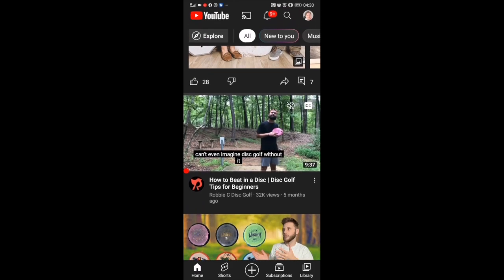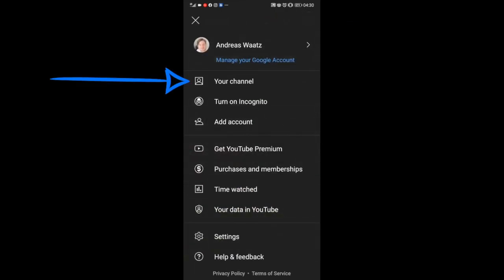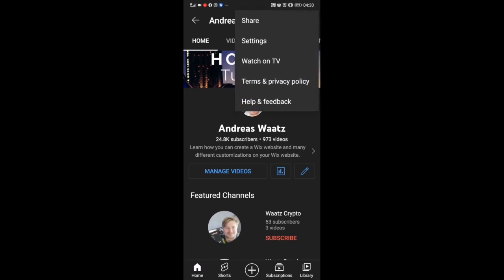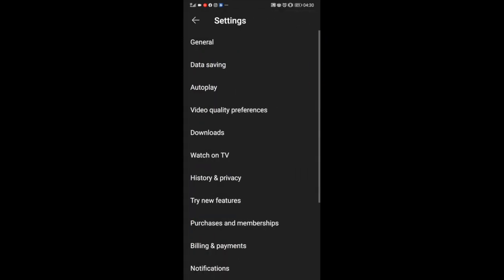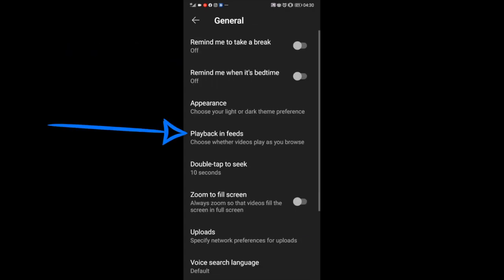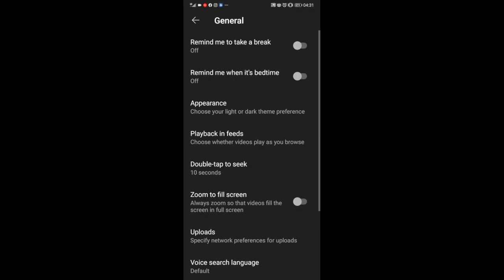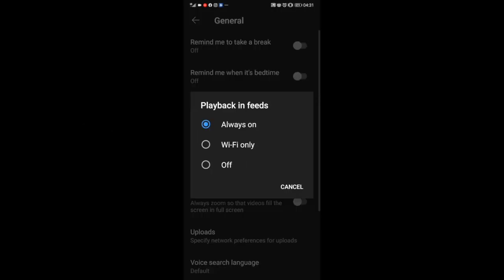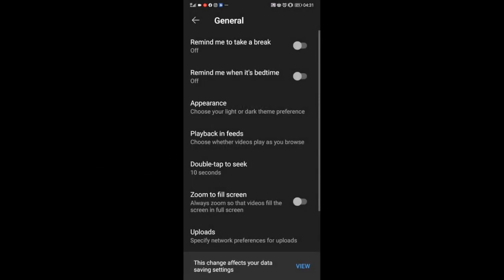How to Turn Off Preview on YouTube in 2022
How to easily turn off preview on your Youtube app in 2022.

When you scroll down in Youtube videos will start to play a preview. I will show you the settings where you can choose to disable this in this video.